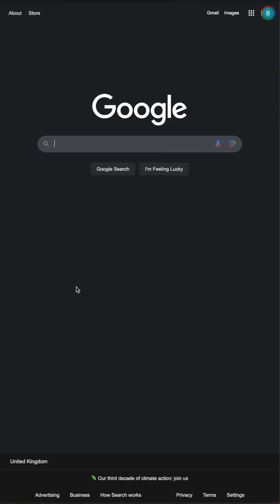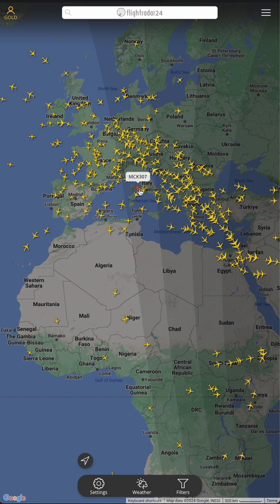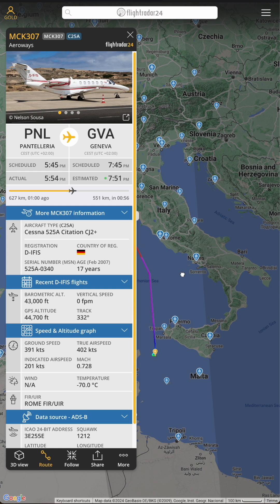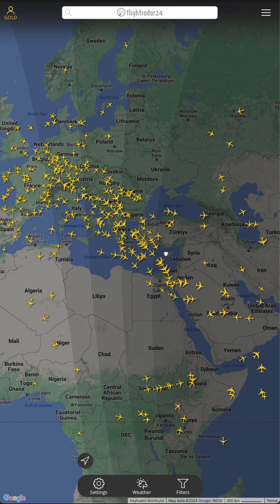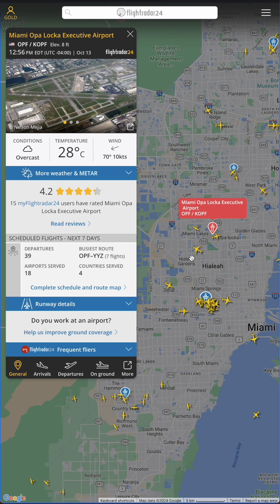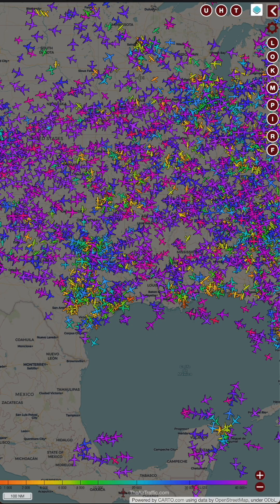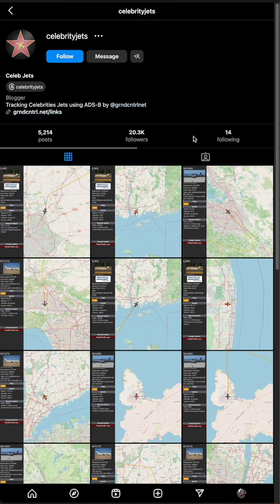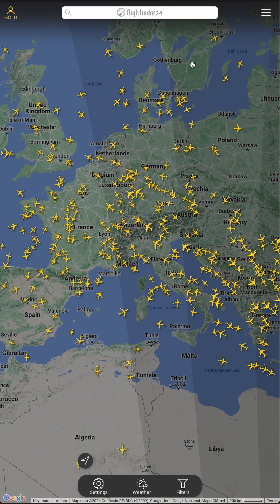How to track flights - #4 OSINT Advent Tools & Techniques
This is video 4 of my OSINT Advent Series—a collection of 24 videos I’m sharing throughout December to showcase OSINT tools and techniques. Creating these has been fun and I hope they’re helpful for the ever-growing OSINT community. Today’s video focuses on how to track any plane, anywhere in the world.